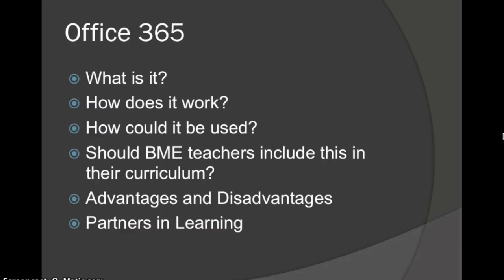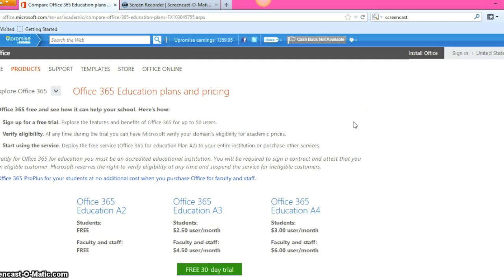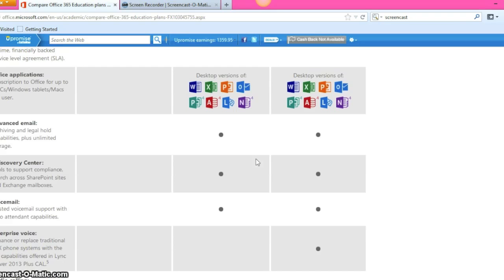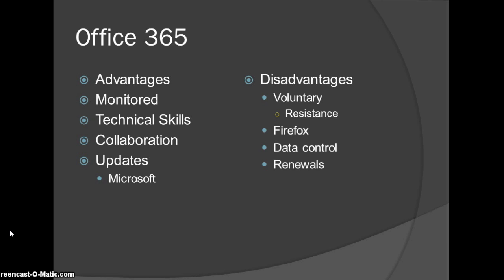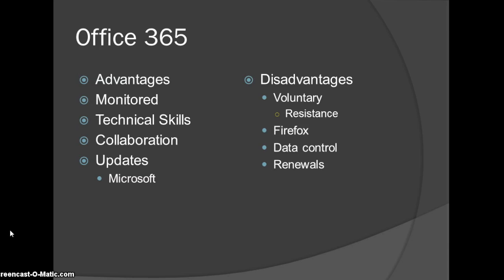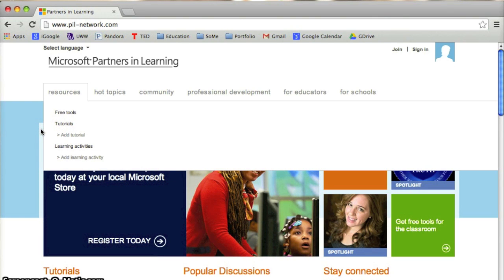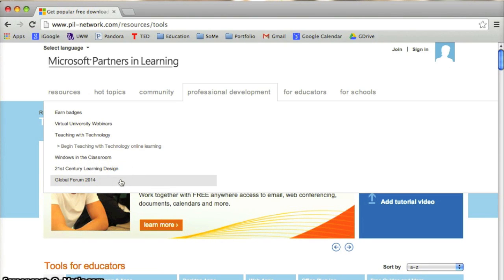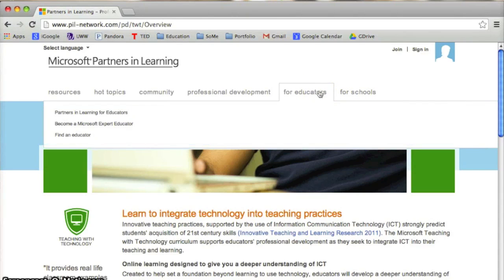Emerging Tech Podcast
Olivia Becker
Laura Miller
Laura Schoenike

UW-W Spring 2014
CIBME 447